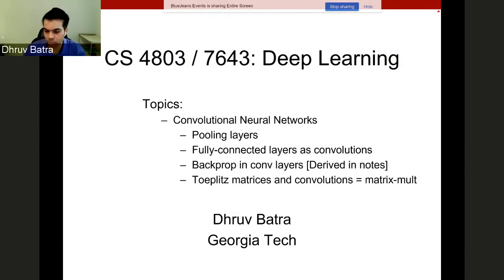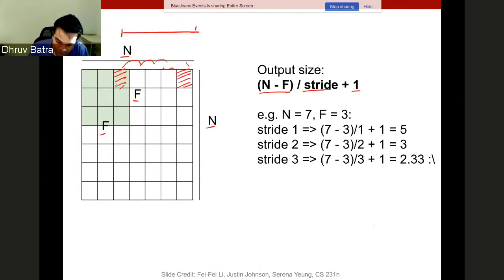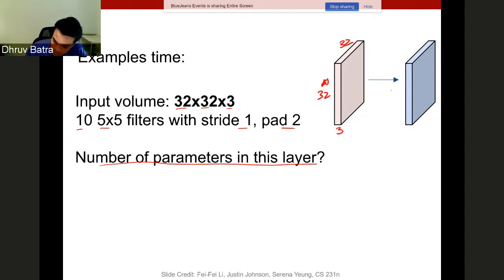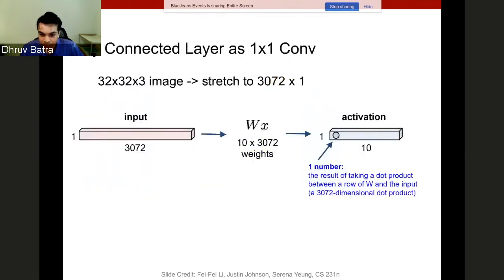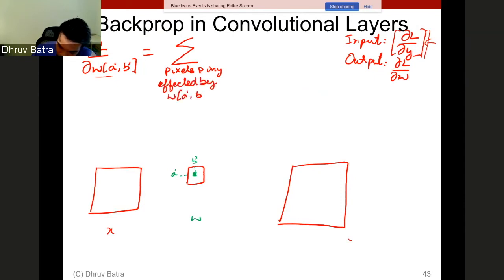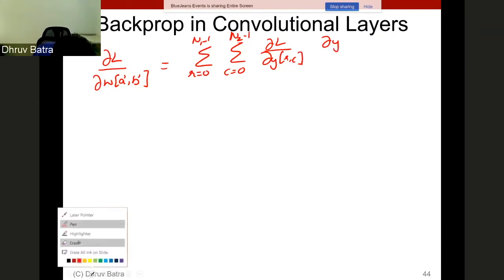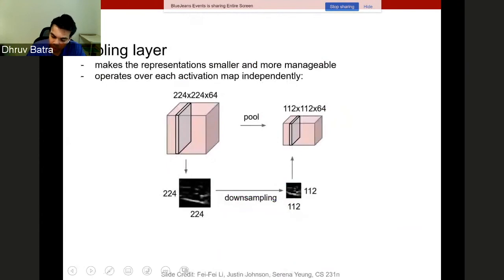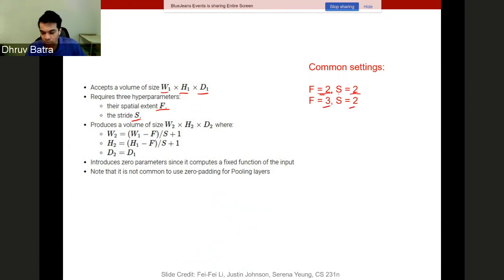L11 - CNNs Part III | Dhruv Batra | Deep Learning | Fall 2020